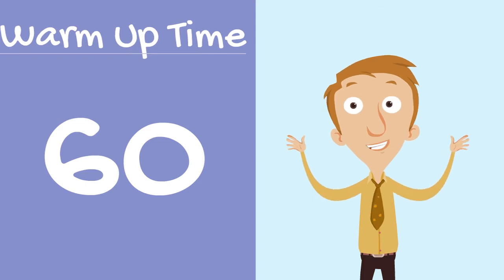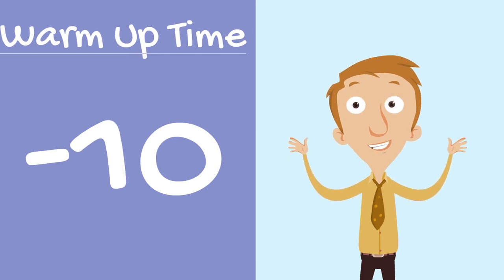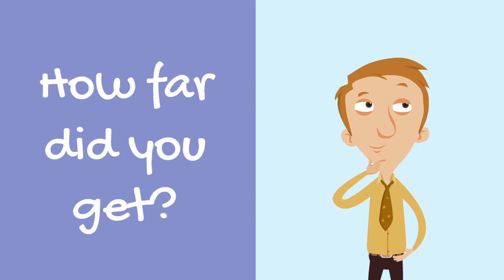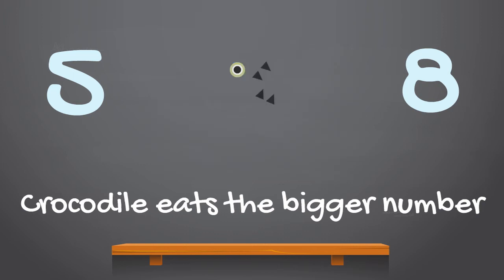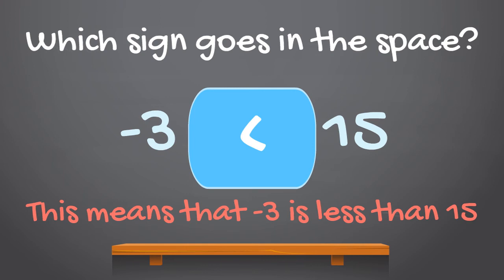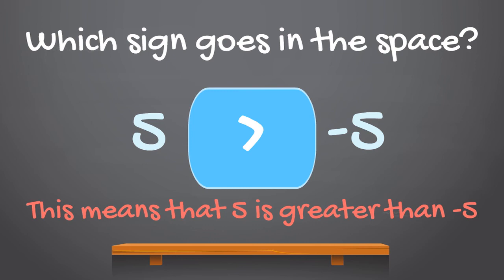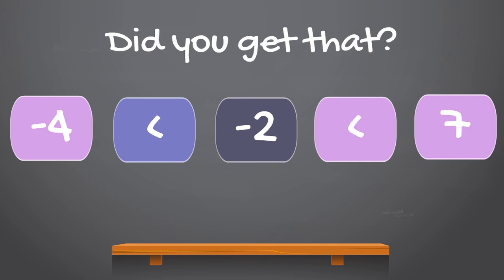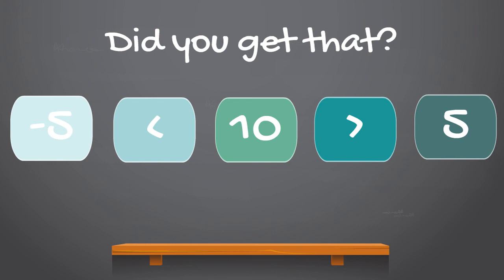Number - Comparing Positive and Negative Numbers (6th Class Maths Lesson)